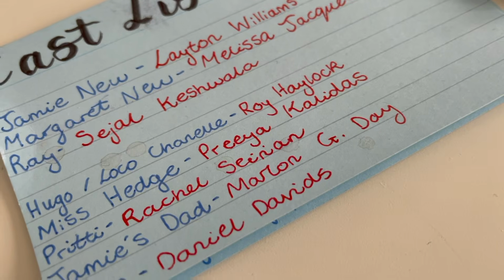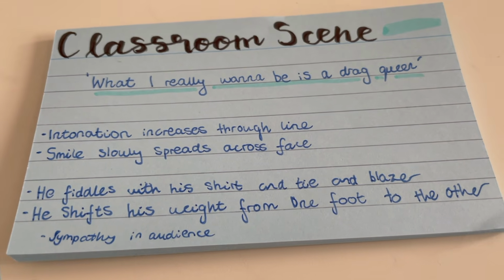How I Revised and Got a 9 for AQA GCSE Drama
Hey guys!
 I hope these tips can help you out if you're taking gcse drama, or thinking about taking it! I had to find a way around drama revision, because I really didn't know how to do it at first, but the flashcards really helped me so hopefully they are helpful to you :) In a few weeks I'll be posting a key terminology for drama, so stick around for that if you want!
 Have a great rest of the week 💛